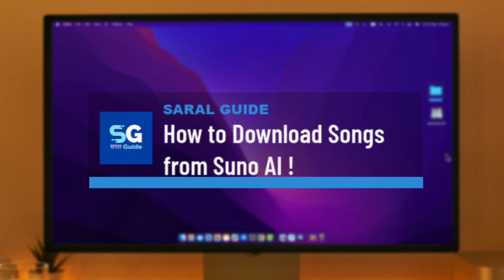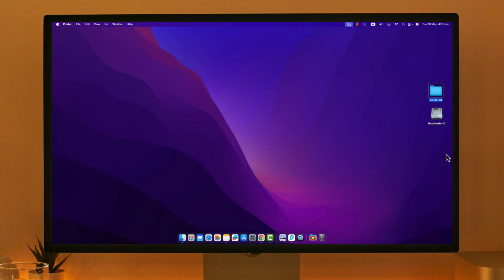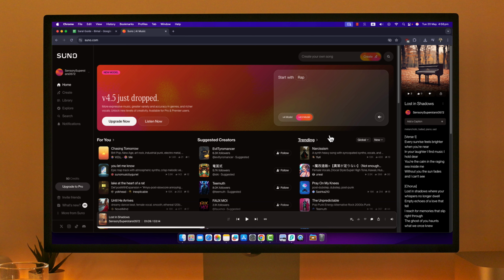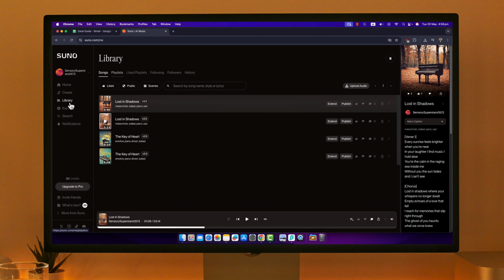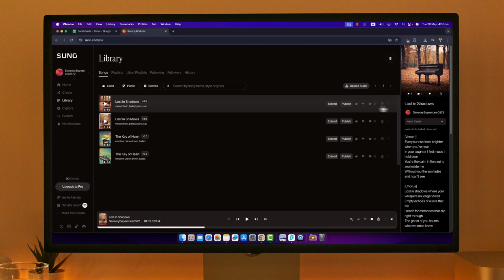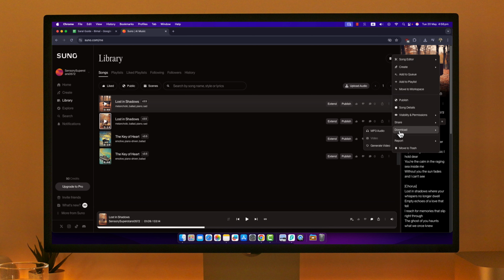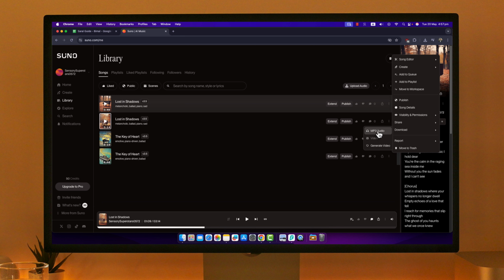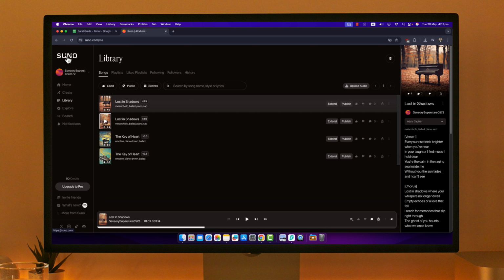How to Download Songs from Suno AI !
Downloading songs from Suno AI is a straightforward process that allows users to save their AI-generated music locally in just a few clicks. Whether you're using the platform as a free or paid user, Suno makes it easy to access your creations in MP3 format or even as a video, depending on your preference. is designed to help users turn text prompts into music, and then export those results for use in personal or professional projects.

To get started, open your browser and go Log into your Suno account using the credentials you used when generating the song. Once you're inside your dashboard, look to the left-hand side of the interface and click on the 'Library' section. This is where all your previously created songs are stored.

In the Library, you’ll see your songs organized by playlists, recent creations, or other categories. Find the specific song you want to download. On the right-hand side of that song entry, you’ll notice a three-dot menu icon (also known as the “more options” menu). Click on it to reveal additional options.

From the dropdown menu, select ‘Download.’ You will typically be presented with a choice between downloading the song as an MP3 audio file or as a video file. For most users, MP3 is the standard format and works universally across devices and audio software. Click the ‘MP3 audio’ option to begin the download. No premium subscription is required to download in this format—free users can access their songs without extra charges.

Once downloaded, the file can be played on any music player, shared with friends, or imported into audio editing tools. If you're creating songs for social media or video projects, the video download option can also be a helpful format to explore.

Timestamps:
0:00 Introduction
0:14 Logging into Suno and accessing your Library
0:31 Selecting your song and opening download options
0:48 Downloading as MP3 or video
1:04 Conclusion